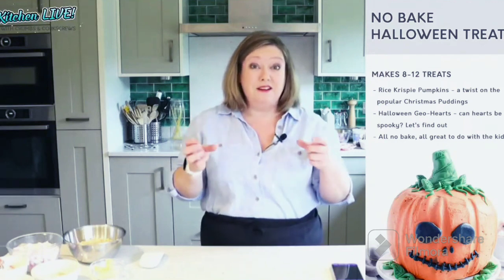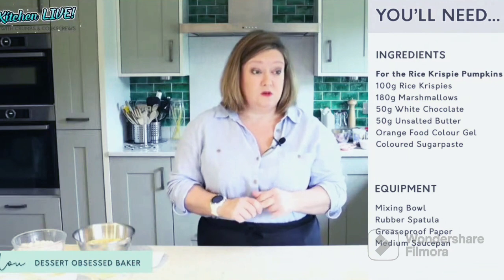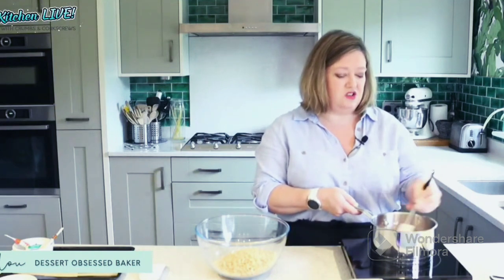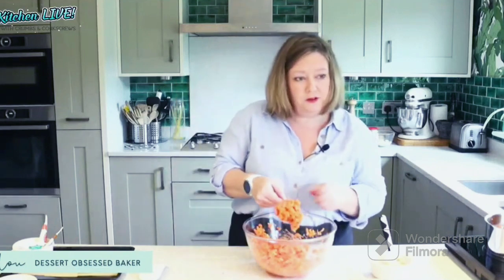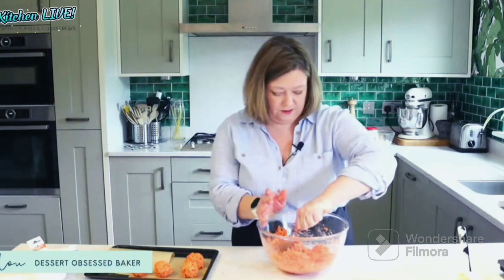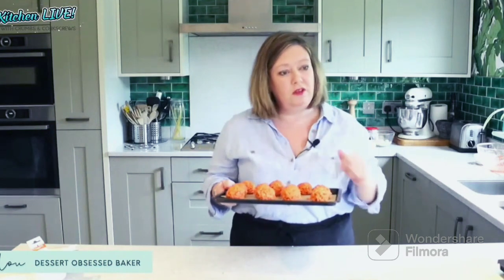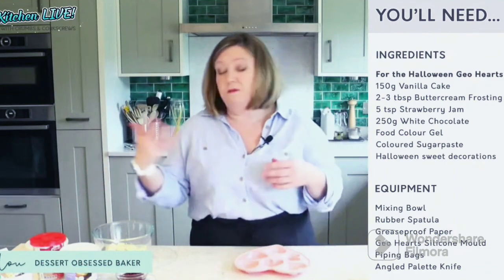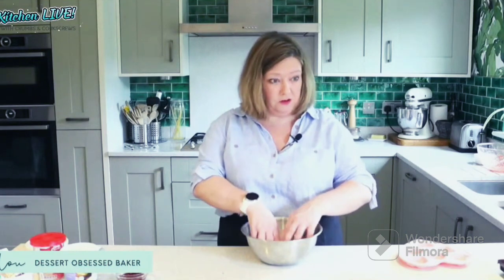No bake | Halloween treats 2023